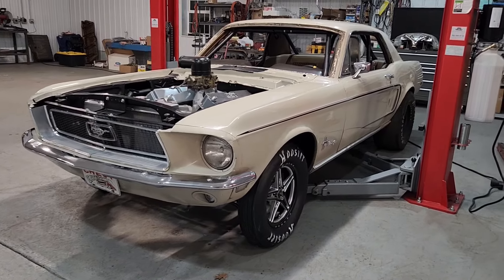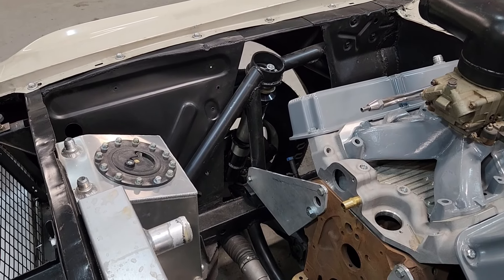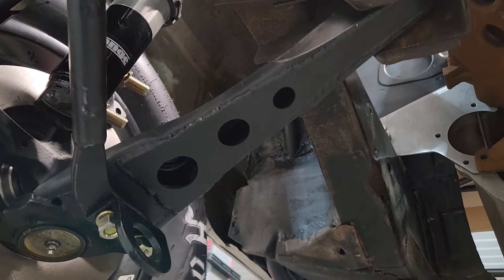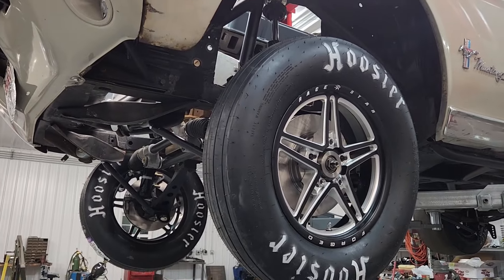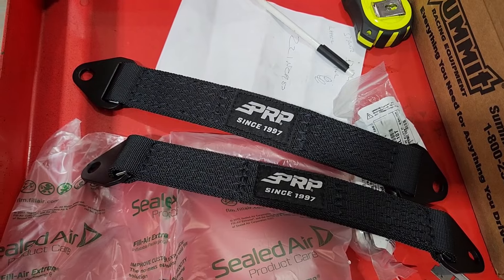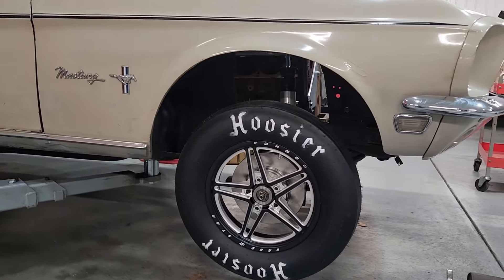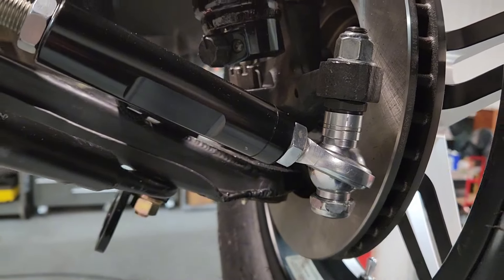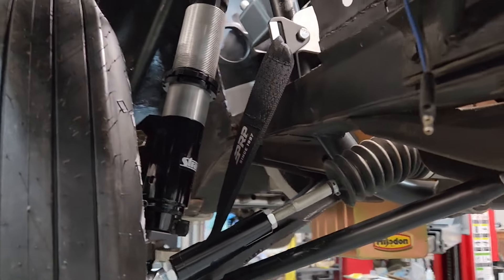No Prep 68 Mustang Suspension Fixes